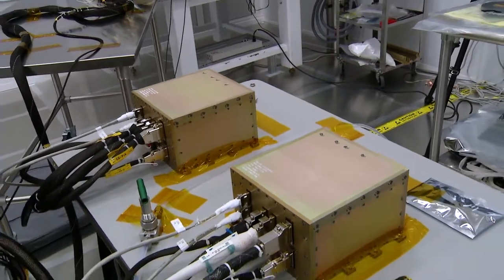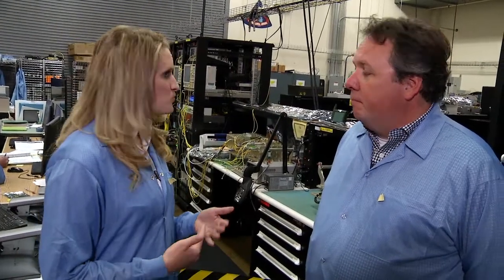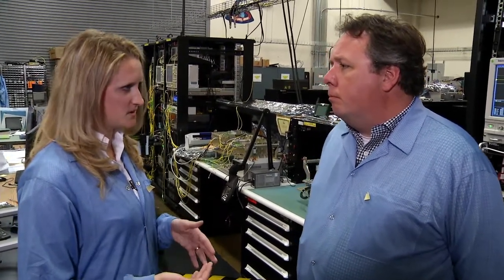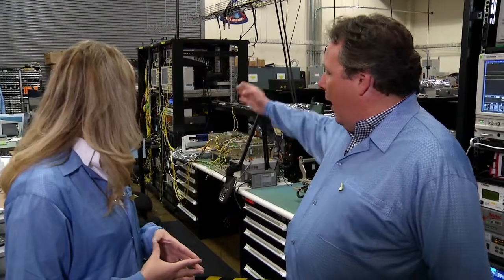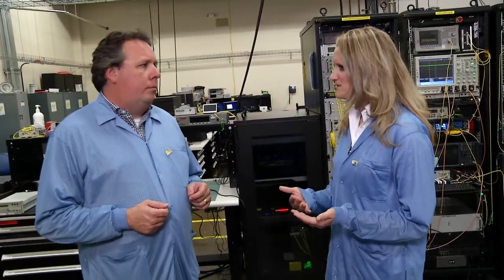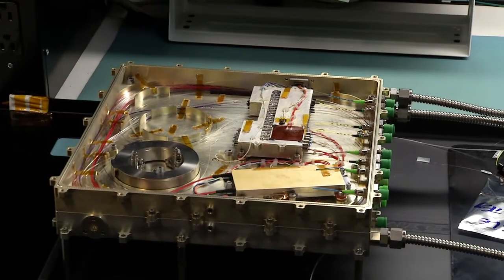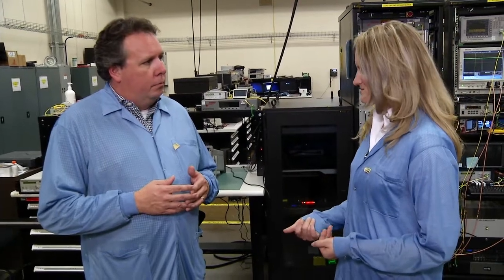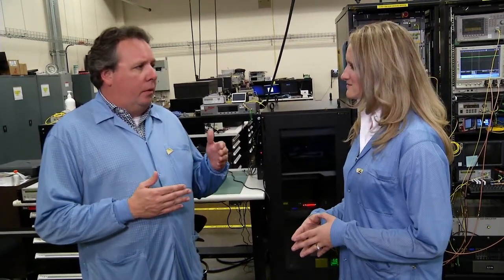Laser Communications Relay Demonstration Tours: Modem Lab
Take a virtual tour of LCRD's ground and flight modems lab and the optical modules cleanroom at NASA's Goddard Space Flight Center.